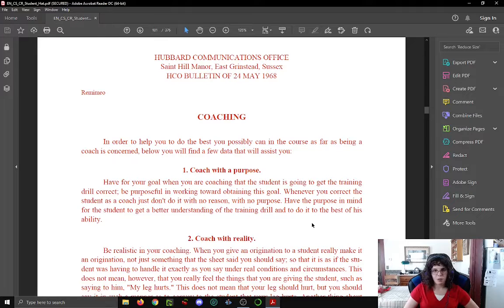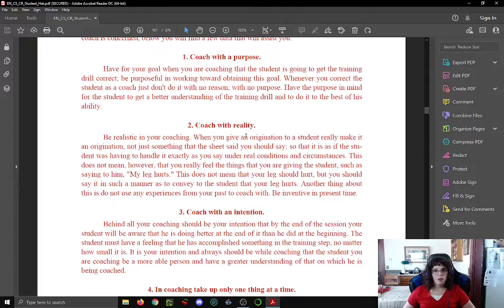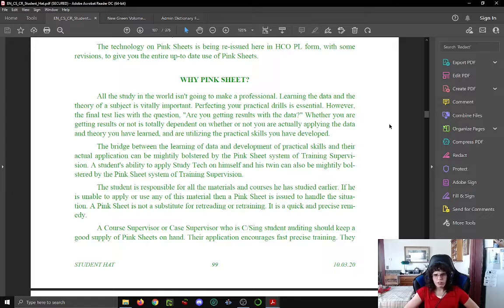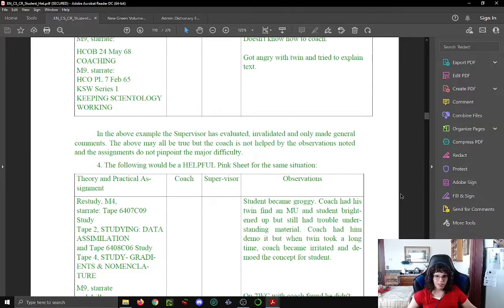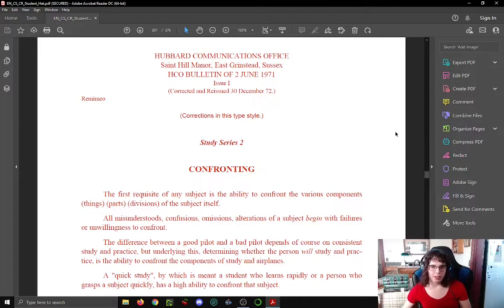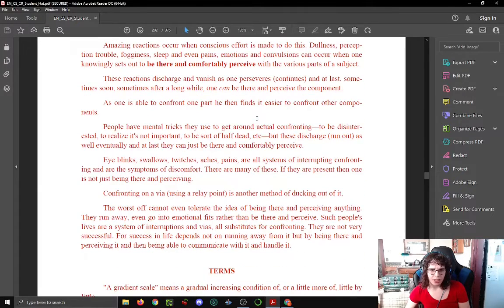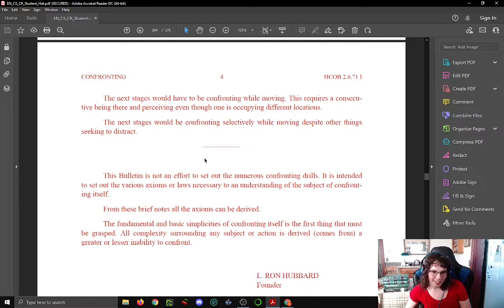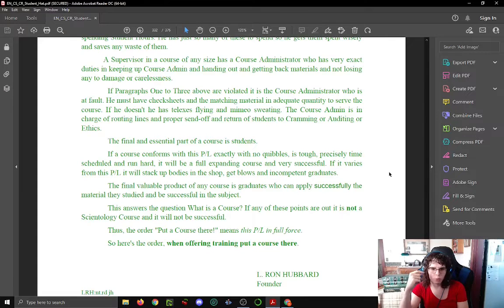Read & React: The Student Hat Part 7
In this video, we cover twelve more policies and bulletins regarding Study Tech. A lot of these are short and hopefully, the next video will be the last for this series, unless you actually want to hear the lectures. Let me know if you do.

Timestamps
- Intro: 00:00
- Coaching: 00:23
- Method 9: 5:42
- Pink Sheets: 9:08
- Important Study Data: 19:42
- Confronting: 21:06
- What Is a Course?: 32:13
- Recap and Outro: 37:04